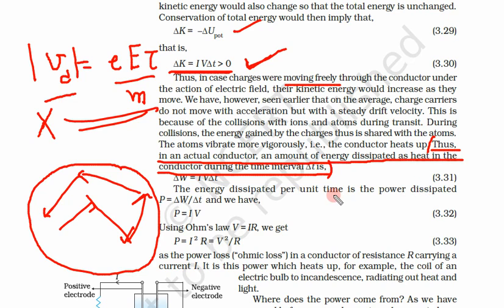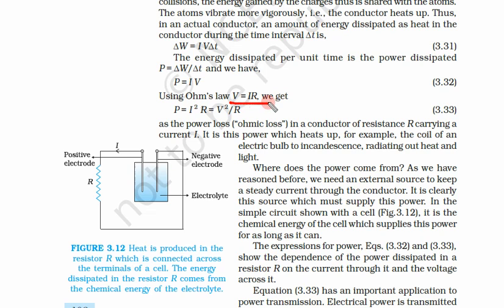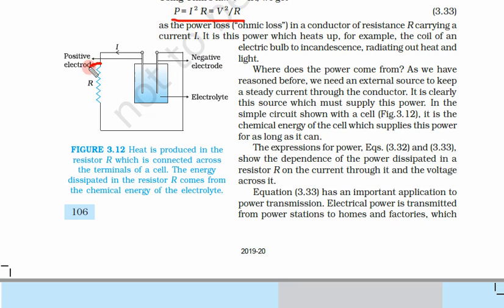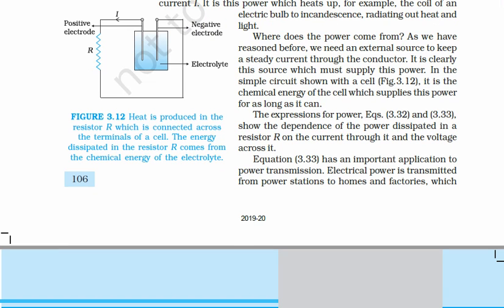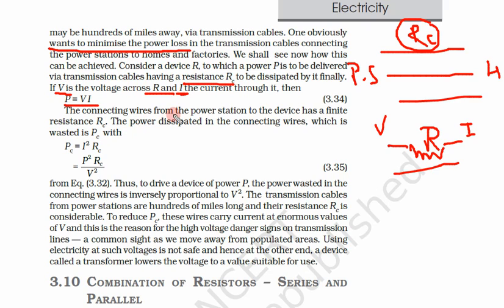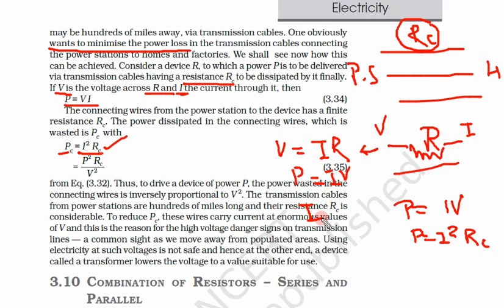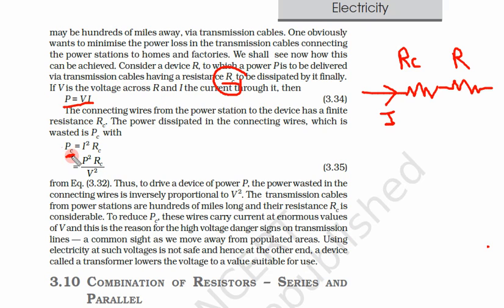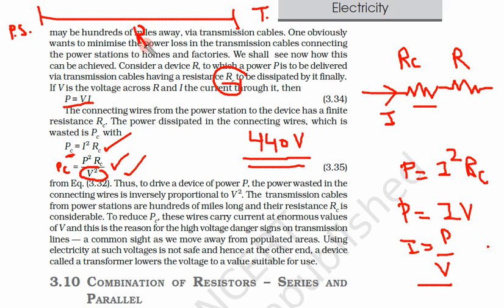Class 12th, Subject Physics, Chapter 3, Day 4, Video 5